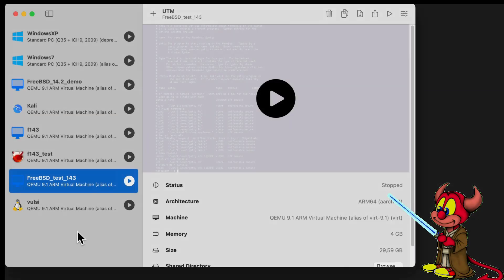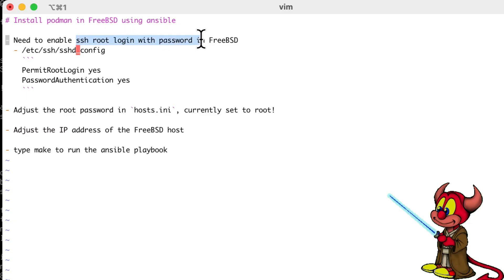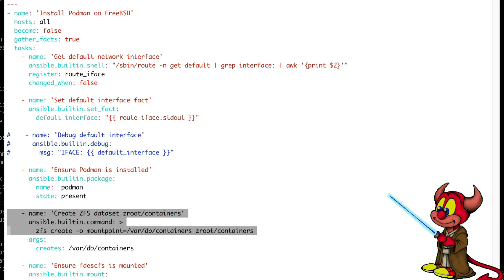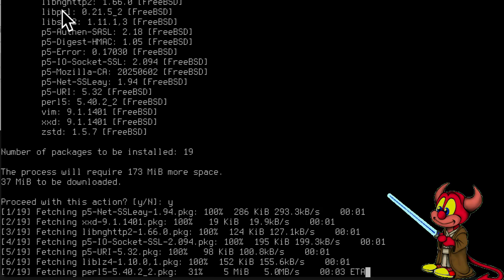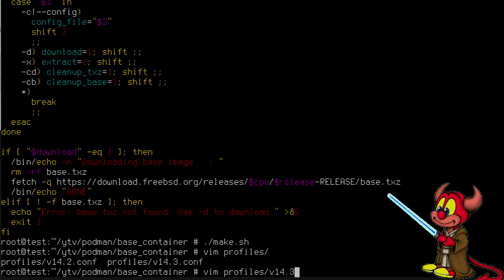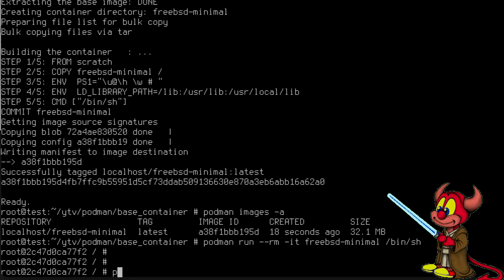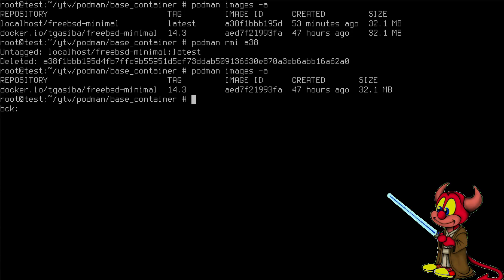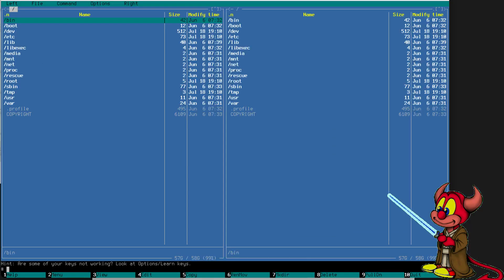FreeBSD - create a minimal base podman image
Before FreeBSD officially releases pkgbase, we can create minimal podman images of FreeBSD using some "trickery" - this video shows you how :-)